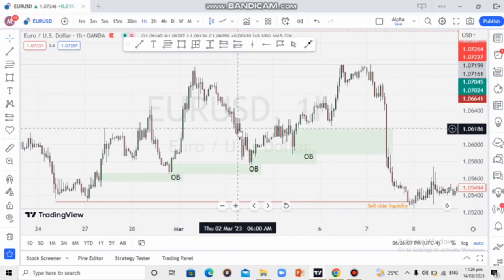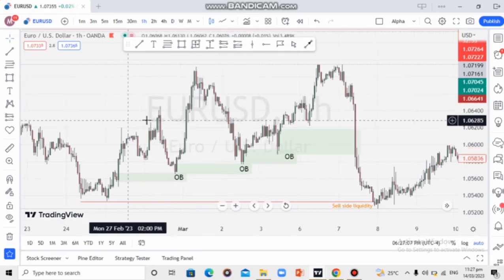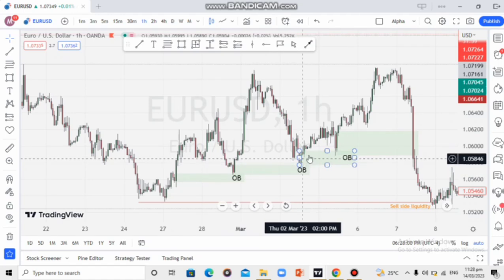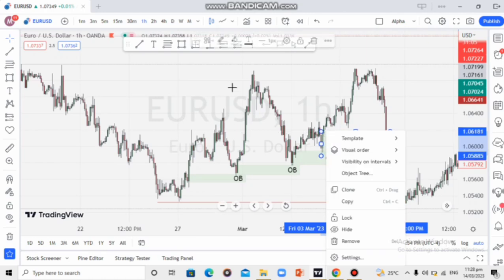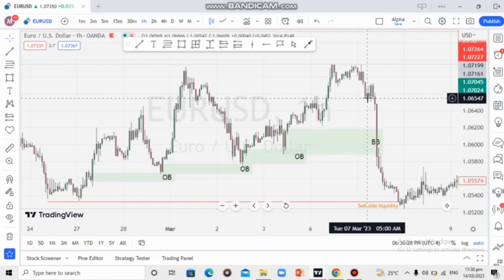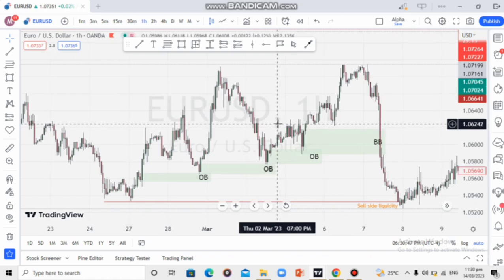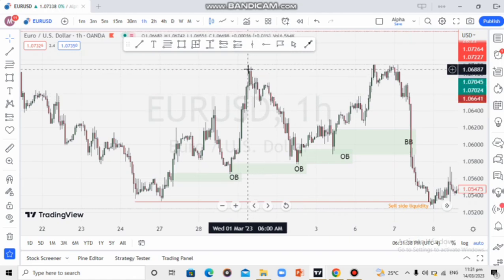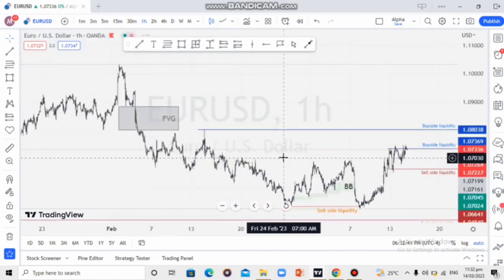How to select the valid Order Block... how I learnt it...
There is risk in trading the financial markets.
I'm not liable for anybody's loss.
Everything I share here is for educational and entertainment purposes only.